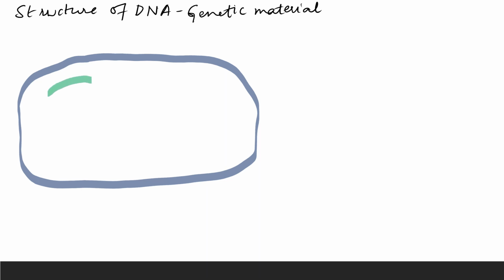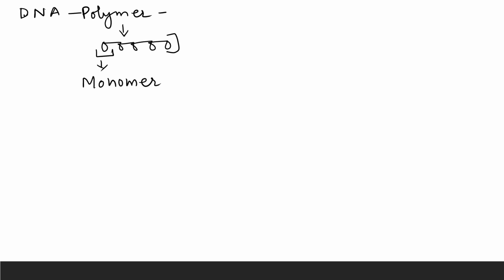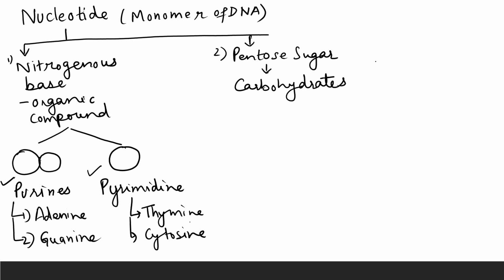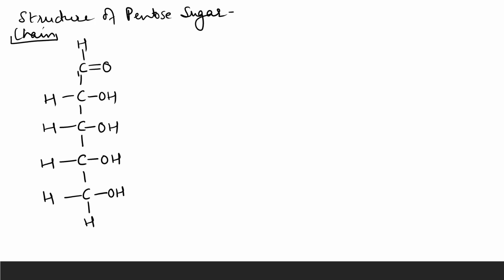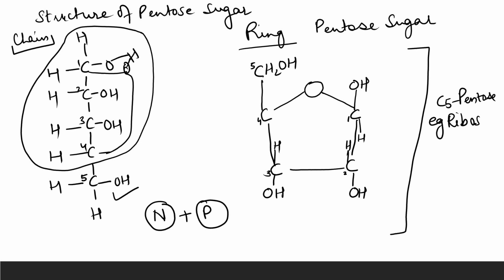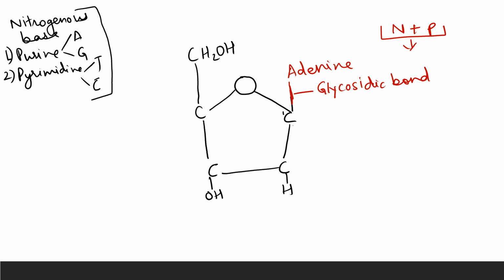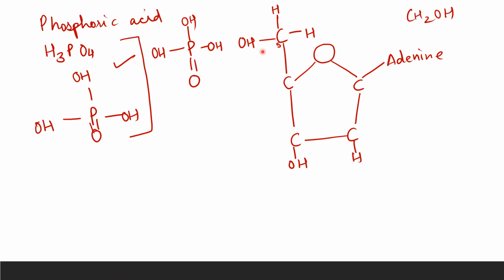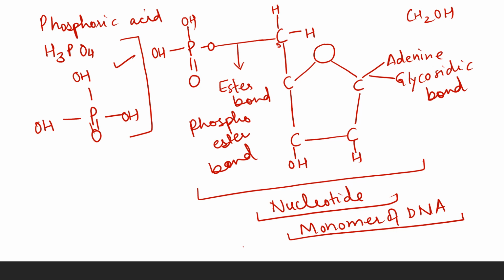STRUCTURE OF DNA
DNA Structure of Monomer - Nucleotide